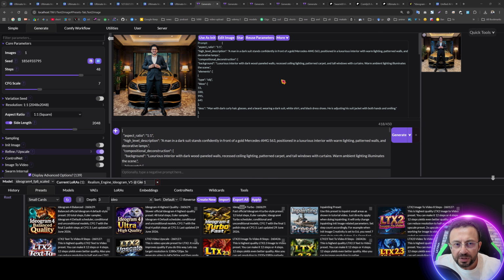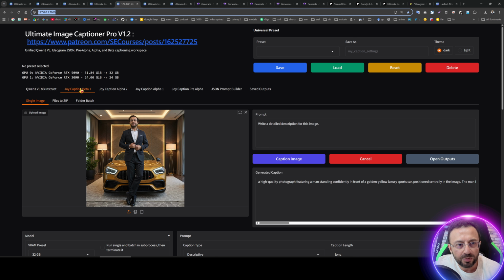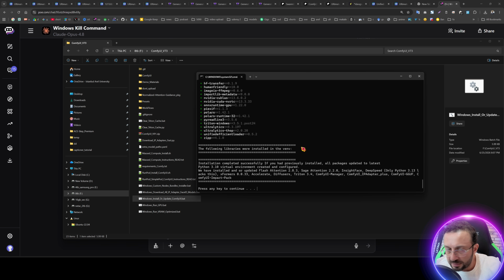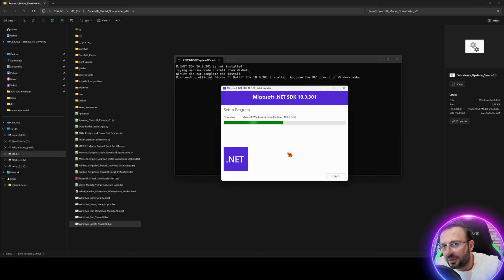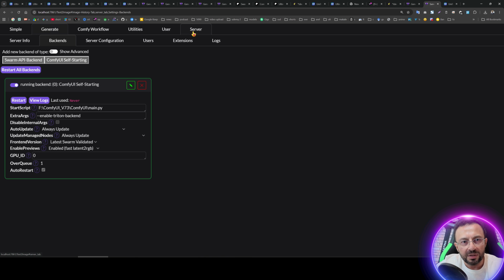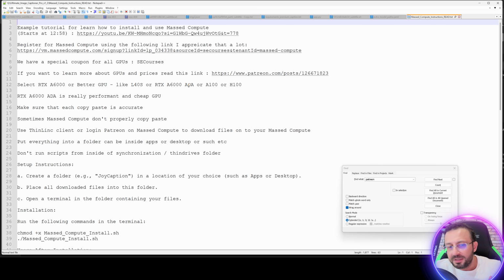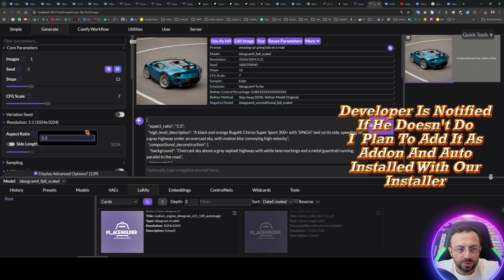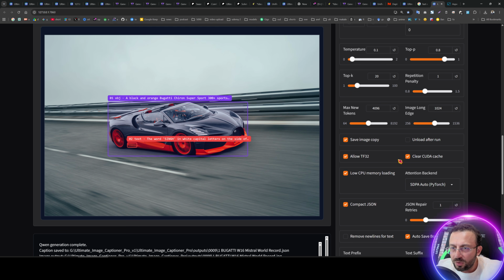Ideogram 4 is HERE: The Ultimate JSON Prompting Masterclass!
Learn how to run Ideogram 4 locally with SwarmUI and ComfyUI, download the required model bundle, use ready Turbo/Balanced/Highest Quality presets, and create accurate structured JSON prompts with Ultimate Image Captioner Pro for image recreation, text rendering, batch captioning, and training dataset preparation.

Chapters:
0:00 Ideogram 4 overview: JSON prompting, SwarmUI presets, ComfyUI workflows, and model bundle
0:53 Ultimate Image Captioner Pro for turning reference images into Ideogram JSON prompts
1:10 Editing JSON elements, bounding boxes, wanted text fields, captions, and prompt layout
2:02 Regeneration examples showing structure, objects, scene layout, and image text matching
3:18 Captioner Pro feature tour: Qwen, JoyCaption, saved outputs, and JSON builder
4:30 Dataset workflow: prompt presets, batch folder captioning, and automatic VRAM presets
5:13 Tutorial roadmap: ComfyUI update, SwarmUI update, model download, app install, usage
5:40 Updating ComfyUI by extracting the latest installer zip and overwriting old files
5:56 Optional fresh ComfyUI venv rebuild for fixing outdated or broken installations
6:15 Running the ComfyUI update script, Python choice, UV speed, and quant support
7:05 Installing recommended custom nodes bundle 100 for ComfyUI and SwarmUI compatibility
7:50 Launching fresh ComfyUI and testing the Ideogram Turbo preset workflow
8:47 Setting width, height, resolution, and matching prompt aspect ratio
9:07 Updating SwarmUI with the latest zip, overwrite method, and safe folder paths
9:48 Automatic .NET SDK 10 install and why SwarmUI needs the correct SDK version
10:51 SwarmUI backend setup: ComfyUI backend, Triton, Sage Attention cautions, extra args
11:44 Downloading the Ideogram 4 core bundle with hash verification
12:28 16-connection parallel downloads, target folders, ComfyUI mode, and URL downloader
13:20 Merging model parts and sharing SwarmUI models through extra_model_paths.yaml
13:51 Setting SwarmUI model root to reuse another model folder and avoid duplicates
14:12 Updating SwarmUI presets with delete import, normal import, overwrite, and backup
14:58 Refreshing presets and confirming Ideogram Turbo, Balanced, and Highest Quality
15:14 First simple Ideogram prompt, false safety filter block, and weak plain prompting
15:34 Using Realism Engine Ideogram 5 LoRA to fix the blocked car prompt
15:57 Why detailed JSON prompts are needed and downloading Captioner Pro
16:23 Installing Captioner Pro with Windows install update app, venv, and model downloads
16:34 Windows requirements: Python, CUDA, cuDNN, C++ tools, FFmpeg, Git, and setup guide
17:03 Cloud/Linux notes plus Massed Compute interface, creator image, GPU, and coupon
17:34 Captioner installer downloader: 16 connections, hash checks, and accurate setup
17:57 Starting Ultimate Image Captioner Pro and saving custom user presets
18:14 Loading the Bugatti reference image and generating official Ideogram JSON
18:39 Prompt generation speed, copying the prompt, and understanding VRAM usage
19:09 Subprocess mode to release all VRAM and RAM after each captioning run
19:54 Reviewing generated JSON: high level description, visible text, boxes, and details
20:21 Pasting JSON into SwarmUI and matching the custom 5:3 aspect ratio
20:43 Aspect ratio calculator, side length control, and high resolution generation
21:36 Comparing with and without aspect ratio metadata and avoiding false safety blocks
21:58 Realism Engine LoRA strength, when to use it, and output comparison
22:34 Choosing Turbo, Balanced, or Highest Quality and testing Turbo speed
22:54 Ideogram 4 image to image, inpainting, image creativity, and image prompts
23:19 Captioner Pro batch folder processing: subfolders, overwrite, and append modes
23:35 Post processing captions with prefixes, suffixes, replacements, and sensitivity
24:07 Final options, auto quantization by GPU VRAM, support channels, and closing

Covered in this video: local Ideogram 4 installation, SwarmUI and ComfyUI preset usage, automatic model downloads, JSON prompt creation, bounding box editing, image recreation, safety filter fixes, LoRA realism settings, batch captioning, and VRAM friendly caption generation.